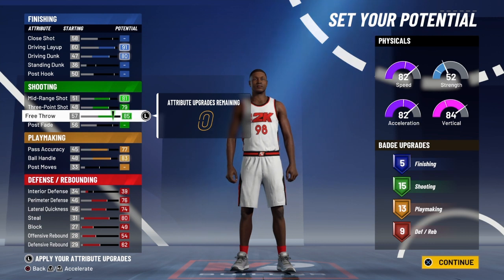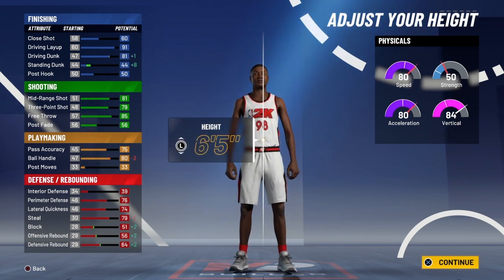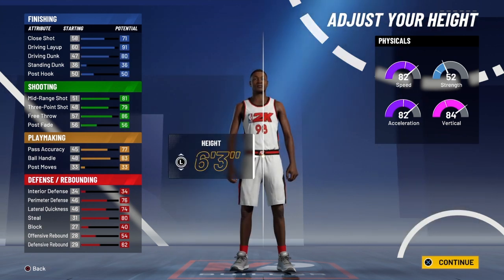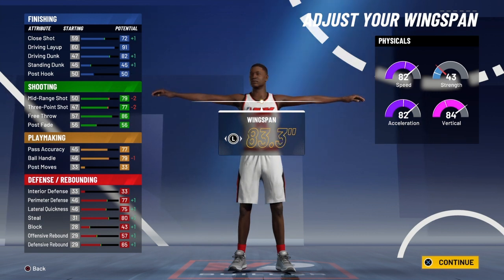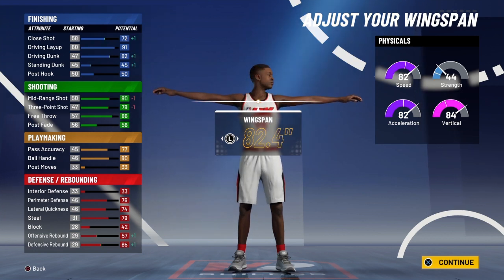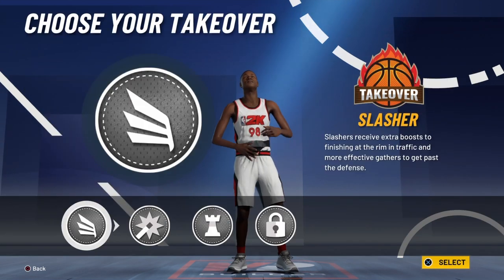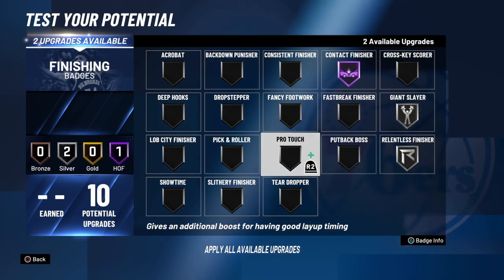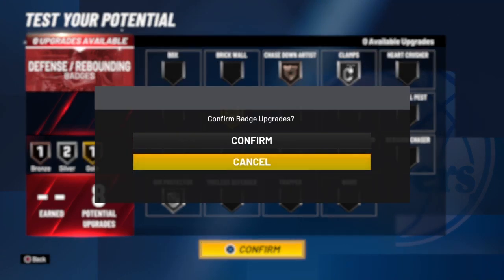The Best 2 Bp/Inside Out Playmaker Build On 2k21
Thumbnail Maker : Plug (@plugspeakz)
Plug (@plugspeakz)

Best Iso God On 2k20

STEEZO THE GOD DRIBBLE MOVES, STEEZO DRIBBLE MOVES, CHEESAHOLIC DRIBBLE MOVES, CHEESAHOLIC, IMDAVISSS, IMDAVISSS 99 OVERALL, TYCENO, TYCENO 99 OVERALL, TYCENO SHOT CREATOR, SHOT CREATOR, PURE SHARP, STRETCH BIG, POINT FORWARD, PURE POINT FORWARD, NBA 2K20 CENTER, NBA 2K20 ARCHETYPE, NBA 2K20 BUILD,Jdub Dribble Moves, Lamonsta
Coe coe dribble moves, combo kills dribble moves ,toogravy dribble moves , duke dennis
Community tape